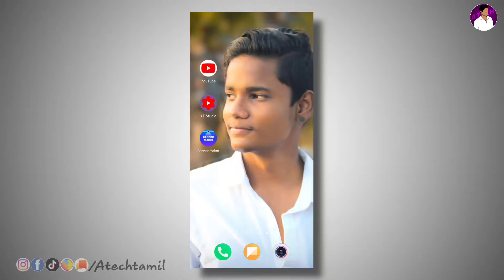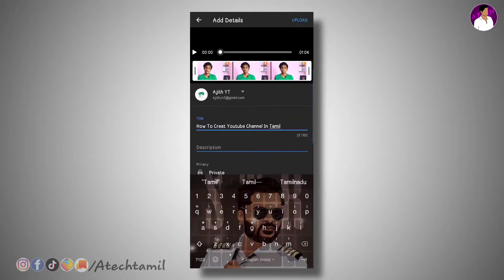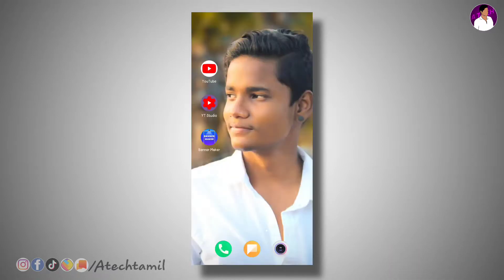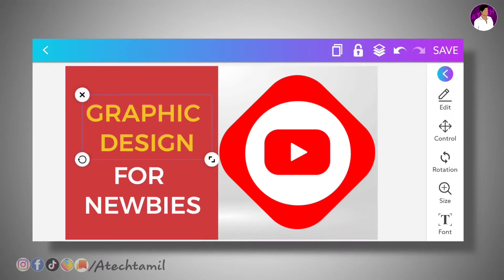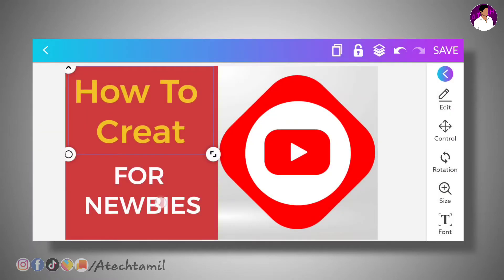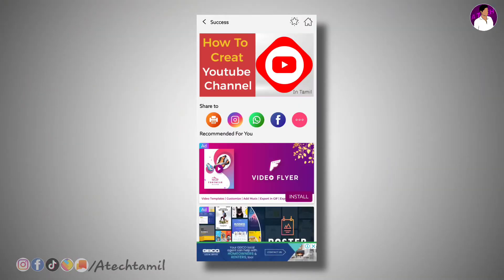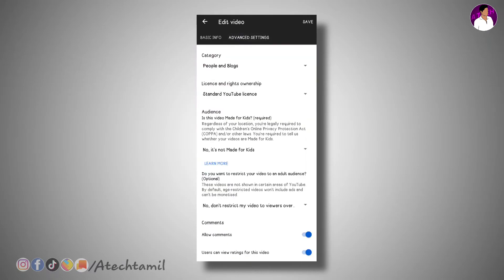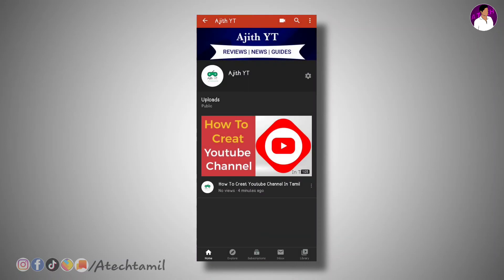Youtube-ல் வீடியோ Upload மற்றும் Thumbnail Set செய்வது எப்படி? || YouTuber Series #4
Follow A Tech Tamil On